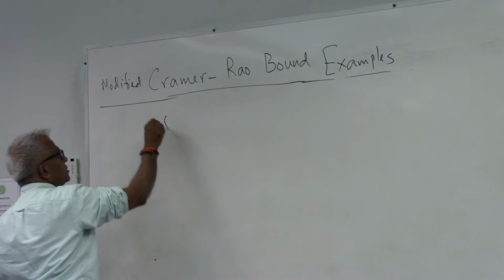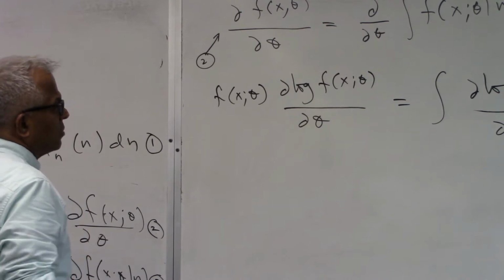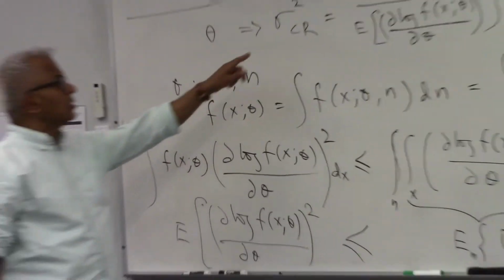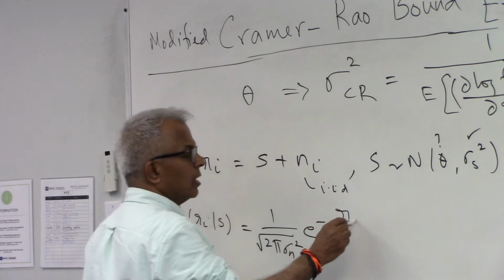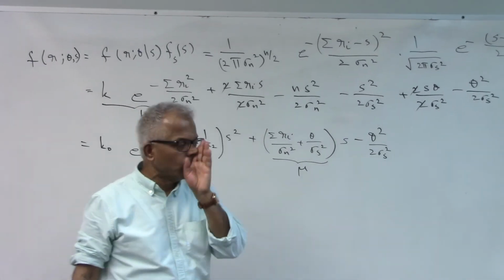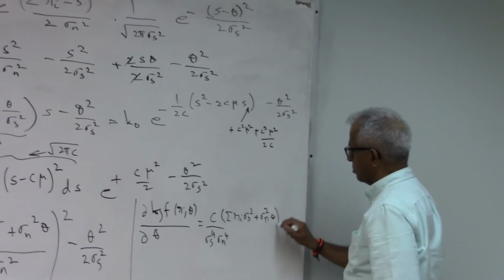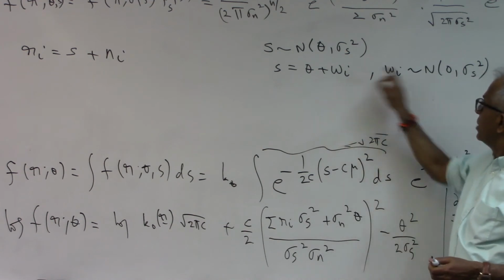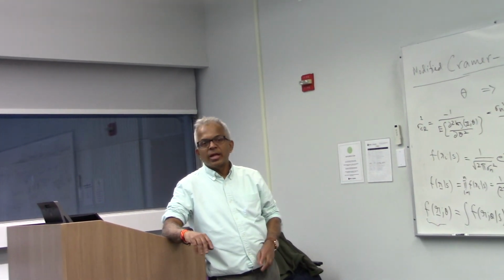Pillai: Modified Cramer-Rao and Examples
A weaker bound that is easier to compute is derived here and it is illustrated with an example.